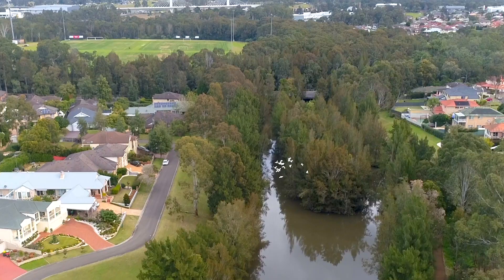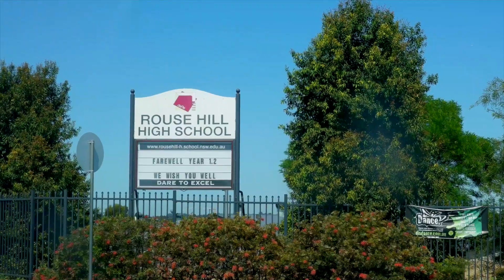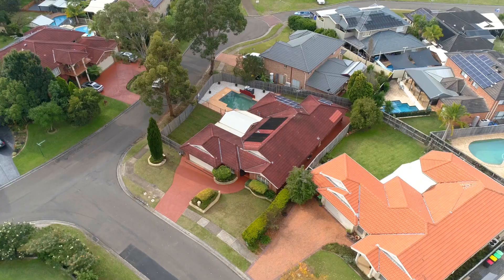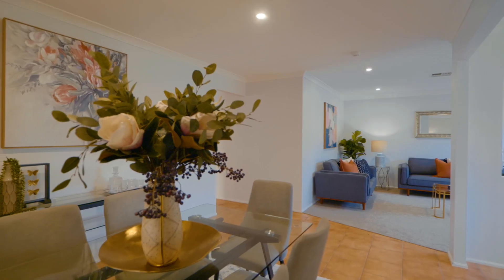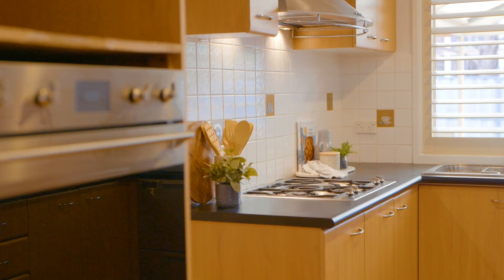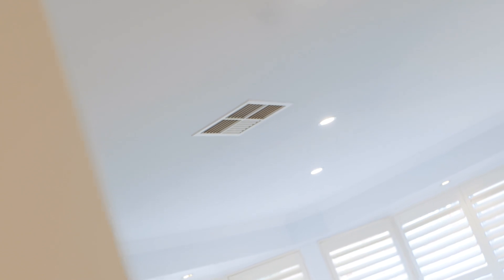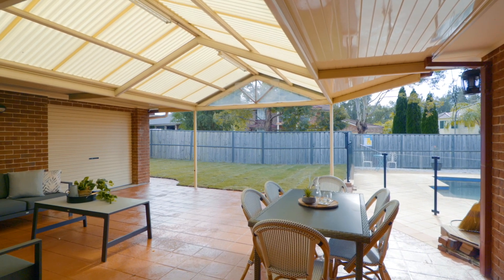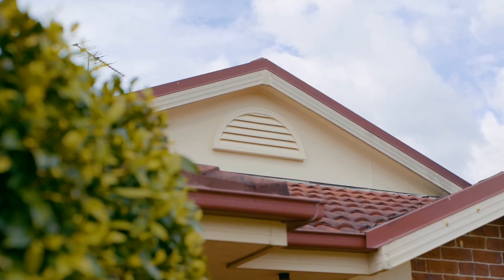2 Patriot Place, Rouse Hill - with Shad McMillan from Harcourts Rouse Hill